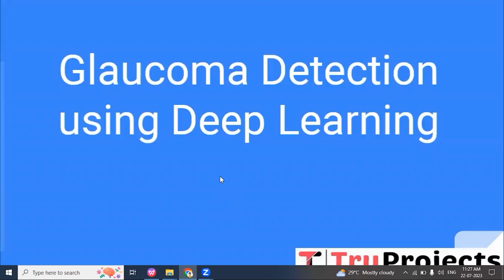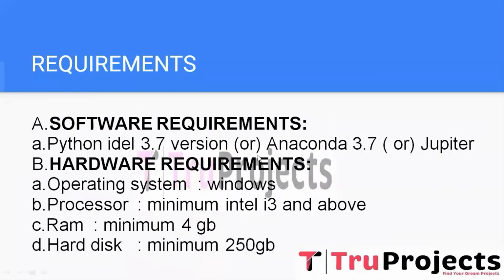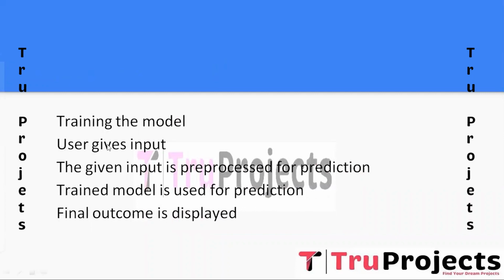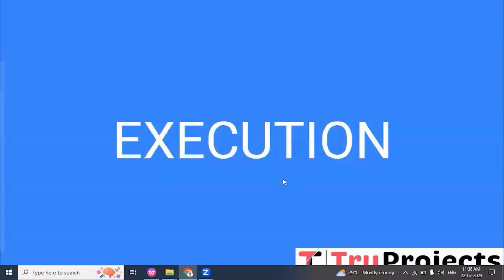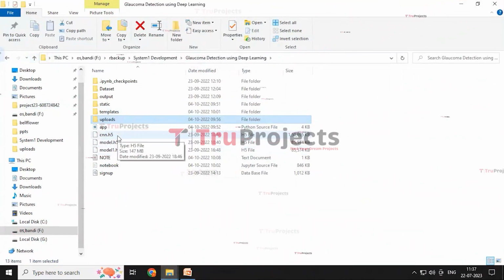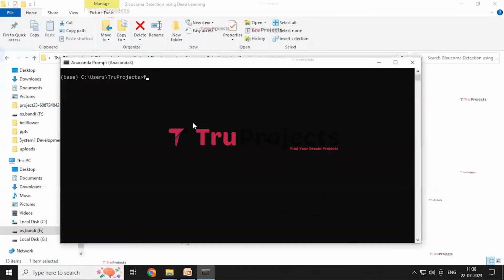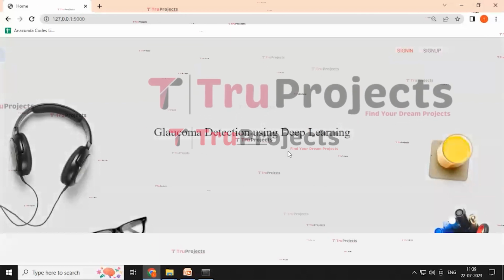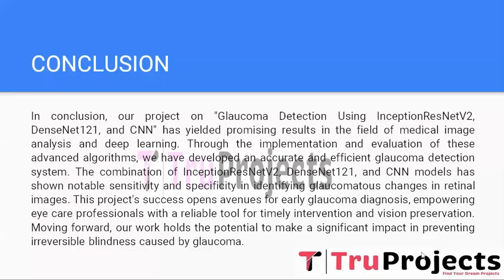Glaucoma Detection using Deep Learning top deep learning and image processing projects ideas